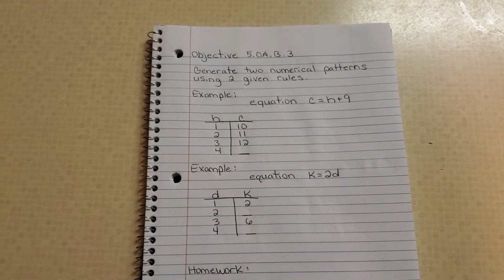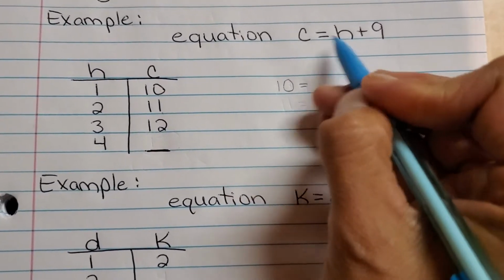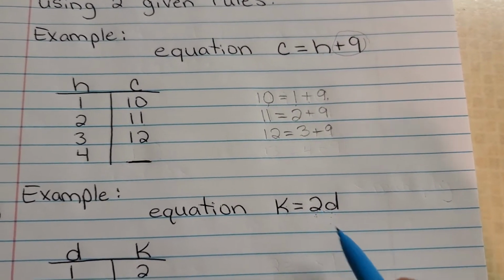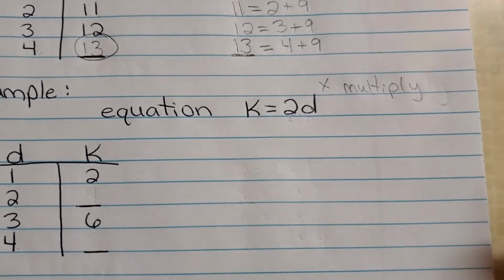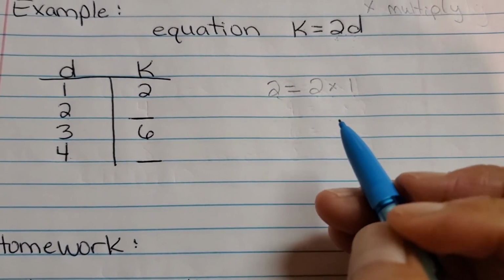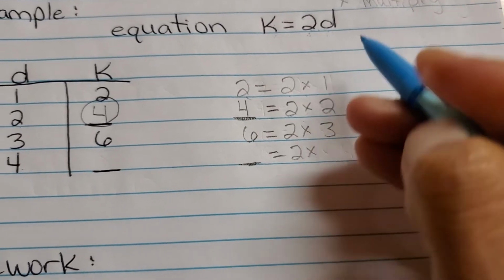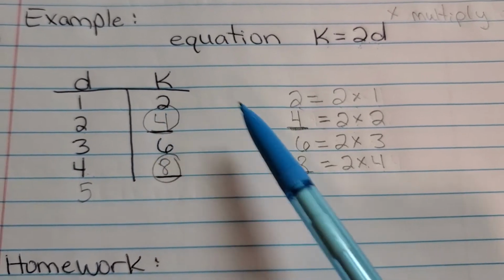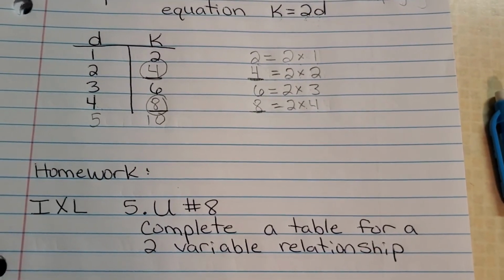5 Math IXL 5 U#8 Table for 2 variable relationship